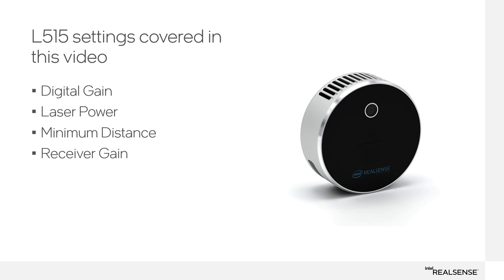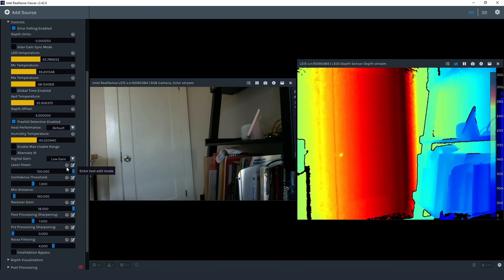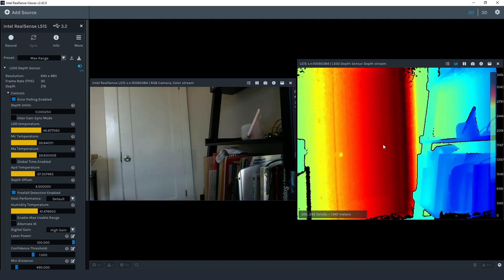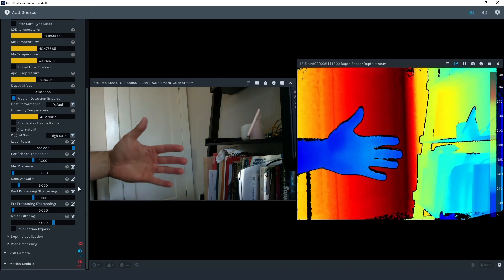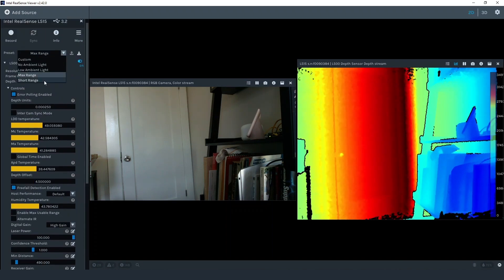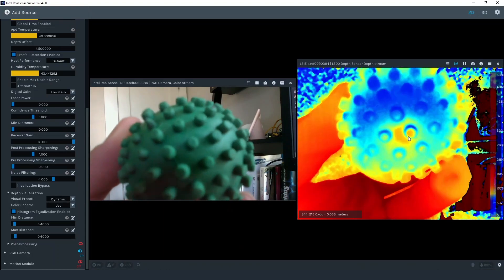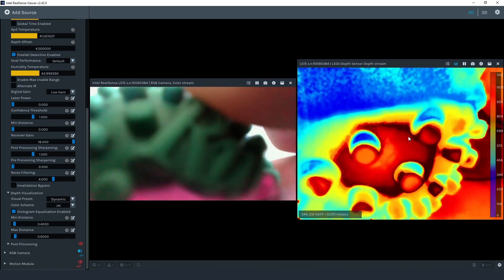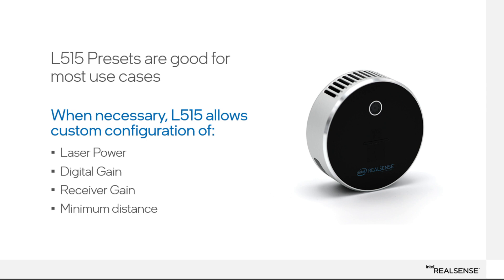Optimization for range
In this video we share how to adjust various settings in the SDK to optimize output for the Intel RealSense LiDAR Camera L515 for range.